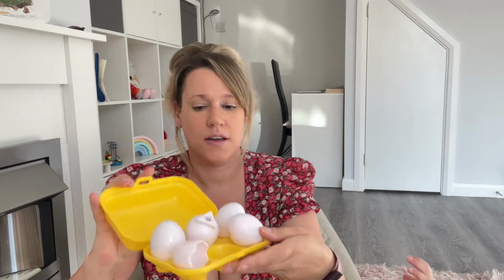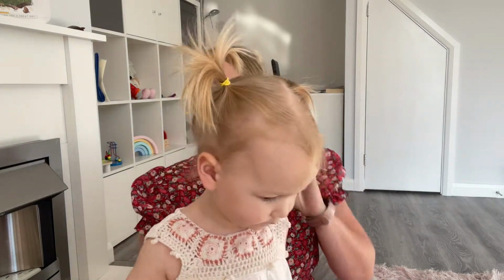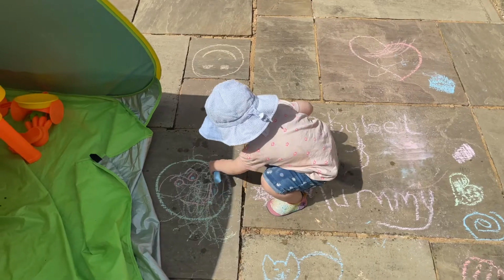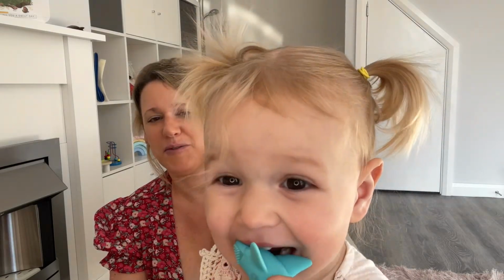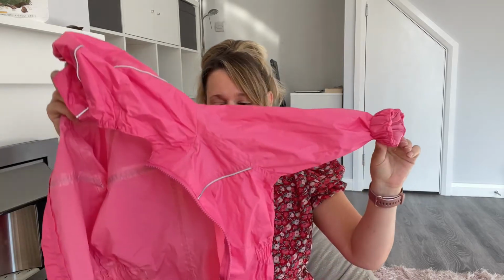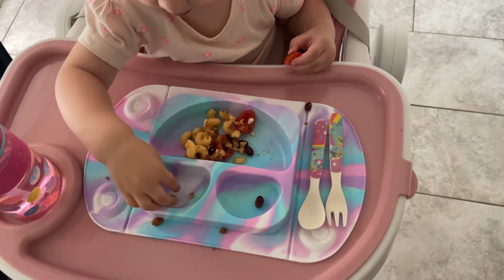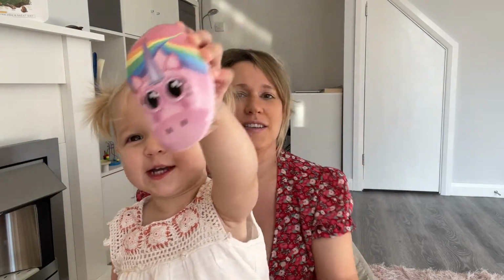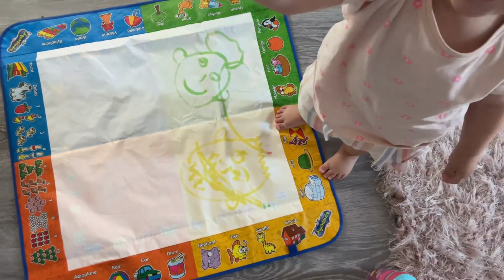TODDLER AMAZON MUST HAVES - Toddler Essentials - Amazon Finds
The third part of our toddler must haves series is our toddler Amazon essentials; things that we've found on Amazon that either make our lives easier or that Babybel absolutely loves. These are must haves for 1-2 year olds as Babybel is currently 22 months old.

Links:

Glow Sticks
Bubble Machine
Giant Chalks
Scramble Bug
NUK ice lolly moulds
Shark: Out of stock
Pop fidget bag
Disco Light
Puddle suit
Boobie eggs
Christmas Tree
UV tent
EasyMat weaning set
Water shoes
Aqua doodle mat
Farm Book
Christmas Book
Finger puppet book (one that Babybel actually has)

Our Etsy shop